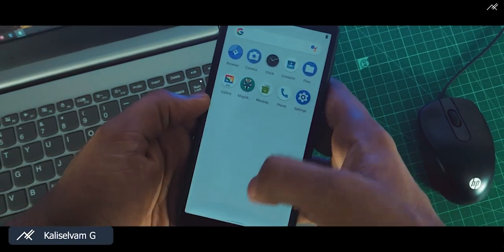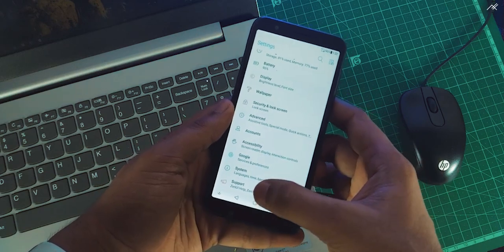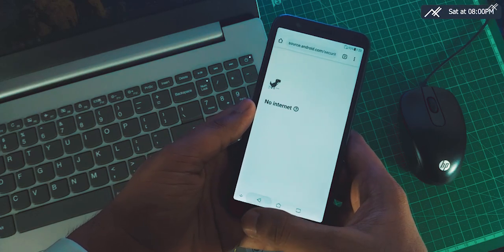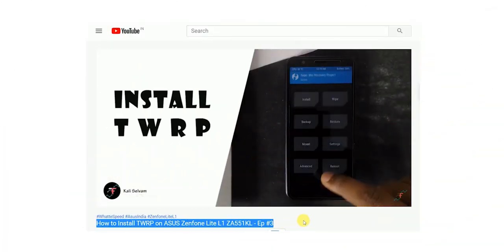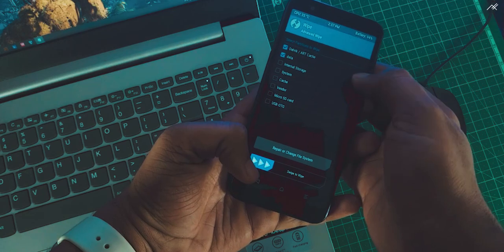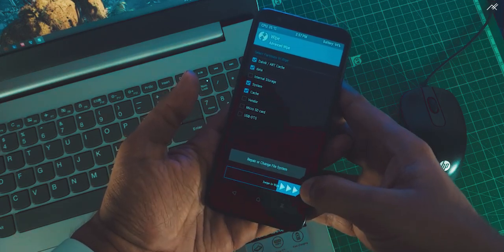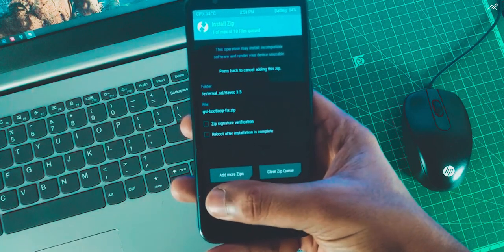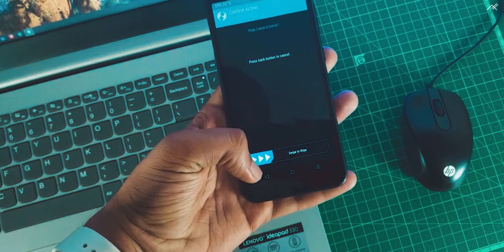How to Install Latest Stable Android 10 GSIs on ASUS Zenfone Lite L1/Live L1 and L2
How to Install Latest Stable Android 10 GSIs on ASUS Zenfone Lite L1, Live L1 and L2 | Install latest Havoc OS 3.5 | Stable Android 10 for Asus Zenfone | GSI Development | Install Android 10

Hey there, how are you doing? This is Kali from TechFanciers. In this quick video, we will be seeing how to install the Latest Stable Android 10 GSIs on ASUS Zenfone Lite L1, Live L1 and Live L2. So, there is no new method or trick involved. It's like installing every other Android pie GSIs on top of Oreo vendors. So, let's get started!

Time Stamps:

Introduction: 00:00
Requirements: 00:28
Warning: 01:24
Recovery : 01:30
Installation: 02:22
Bootup: 05:22
Successful Boot: 05:57
Conclusion: 06:18